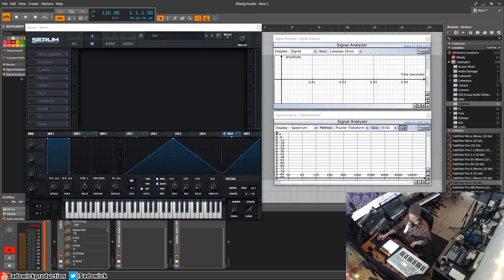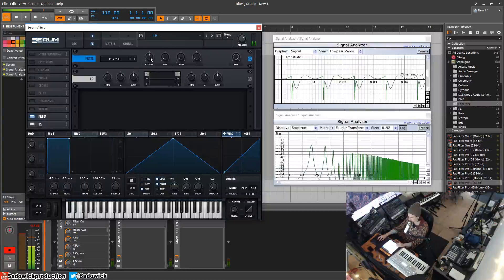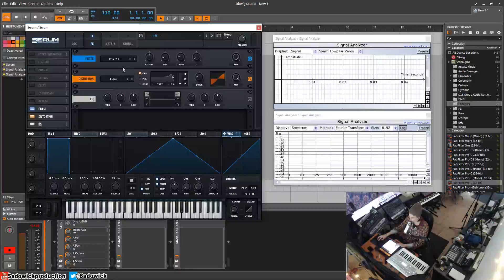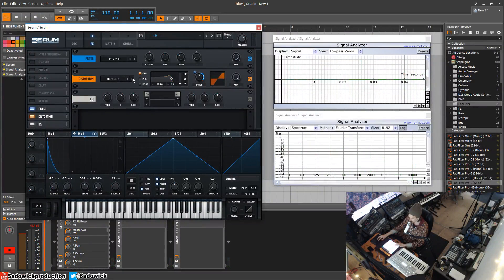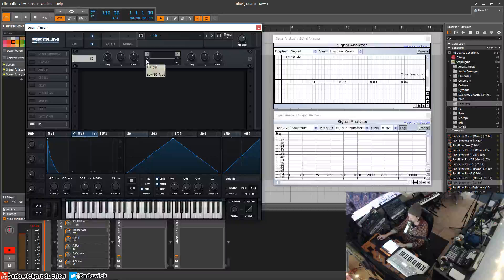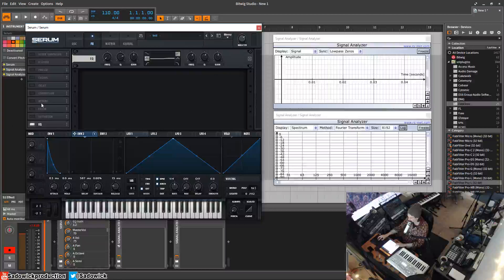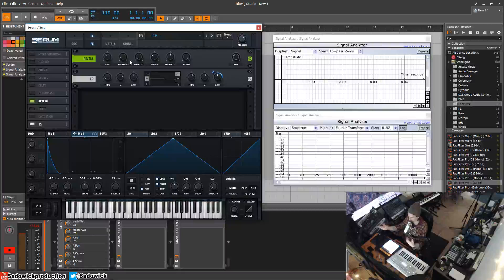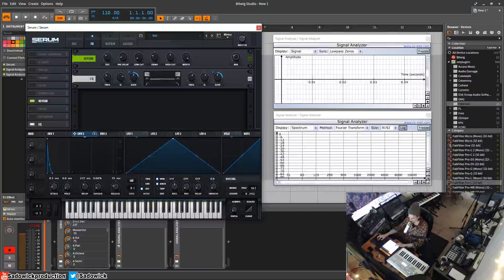Xfer Records Serum Tutorial 11 - FX Filter & EQ